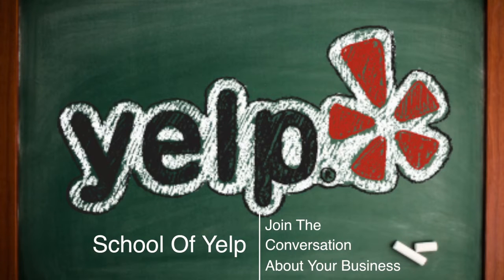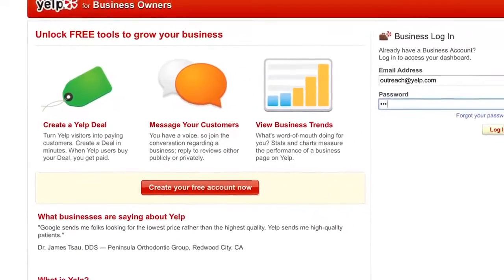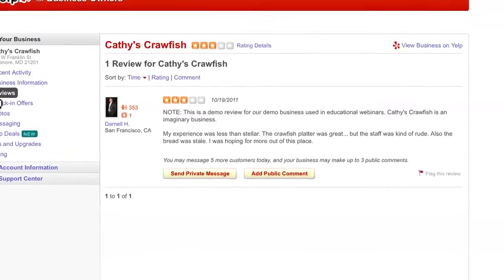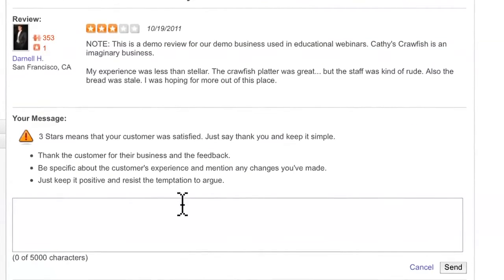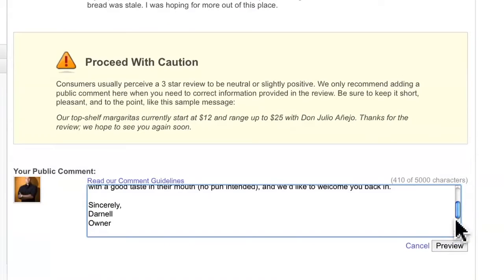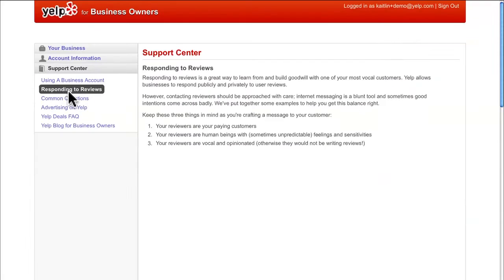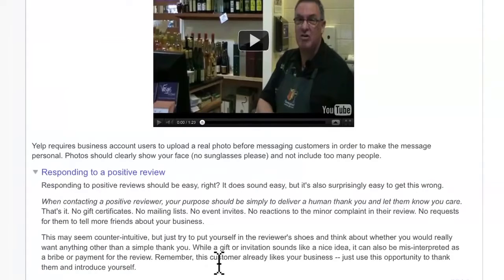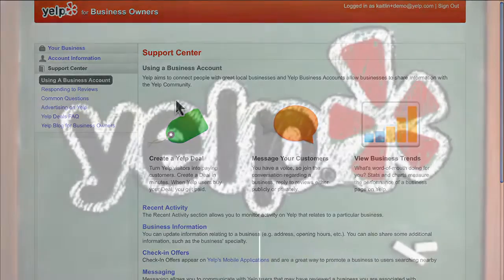Reply to Yelp Reviews Publicly or Privately (Tutorial) (2011)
This video from 2011 teaches you how to respond to Yelp reviews, either publicly or privately. Yelp provides you with free tools like this to engage with your customers.

Here are the steps:
2. Click “Reviews.”
3. You have the option to respond privately or publicly to people who have reviewed your business.